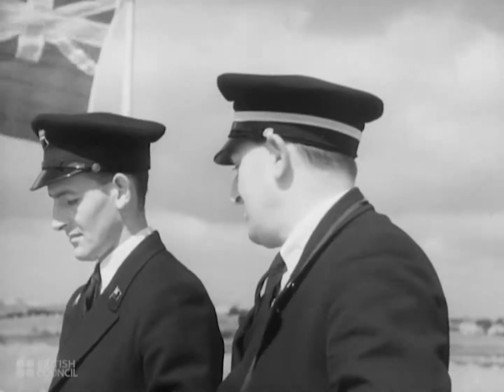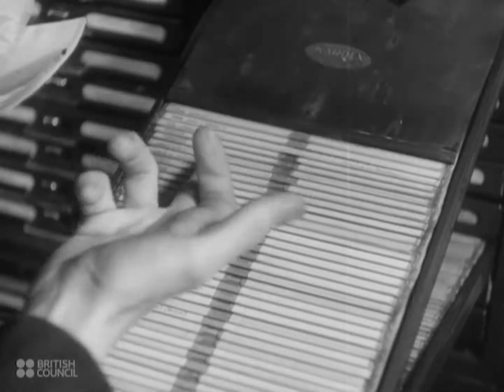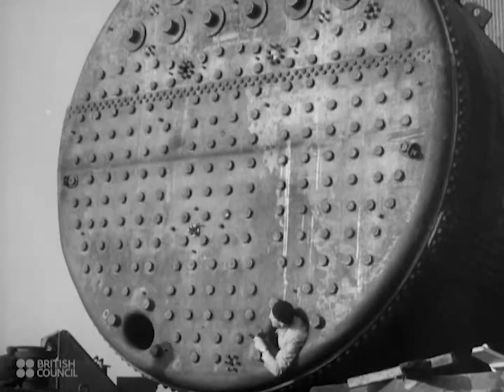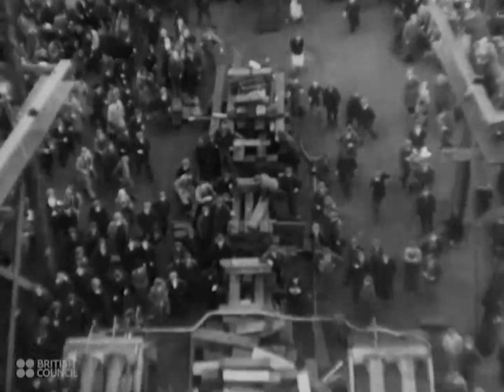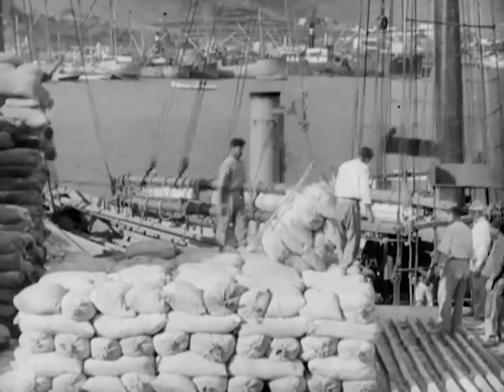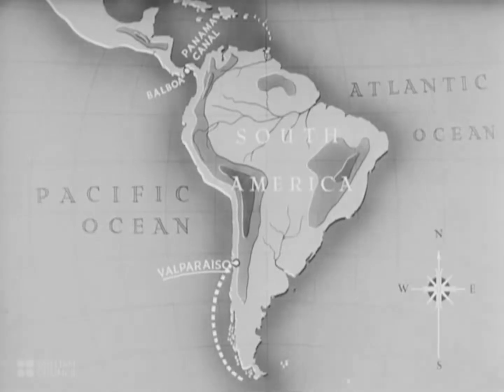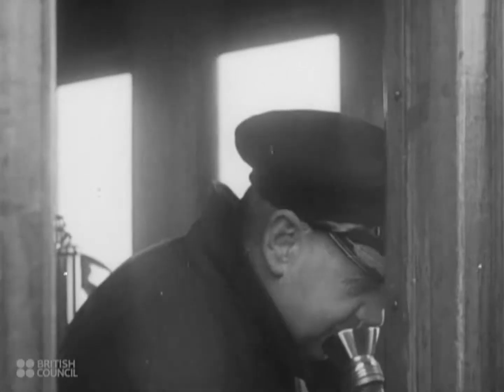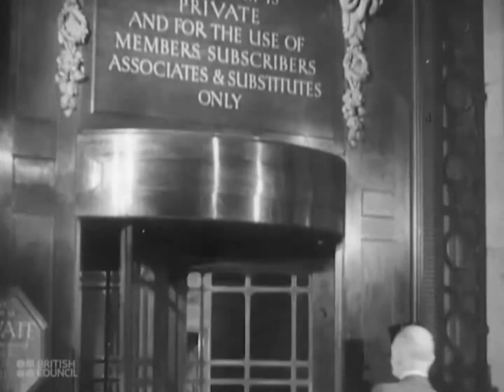World Shipping: A.1. At Lloyd's Of London - 1942 Documentary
‘A description of Lloyd’s services to world shipping and the story of a voyage from Valparaiso to Hull. The S.S. Armadillo, ‘100 A 1’ at Lloyd’s sets out with a valuable cargo on her adventurous voyage; she is reported missing; her safe arrival is announced by the ringing of the famous Lutine Bell at Lloyd’s.’
(Films of Britain - British Council Film Department Catalogue - 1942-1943).

This film has been made available courtesy the British Council Film Collection. The British Council Film Collection consists of 120 short documentaries made by the British Council during the 1940s designed to show the world how Britain lived, worked and played.

- Ellavision